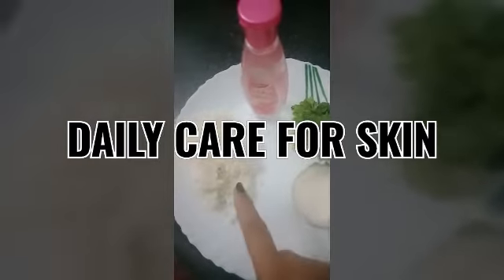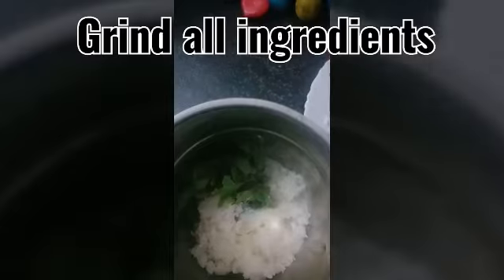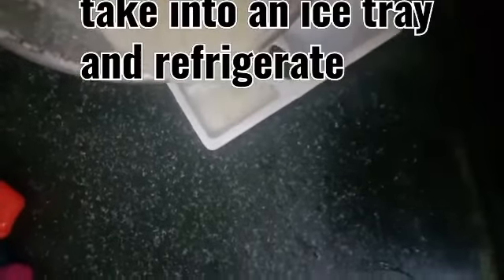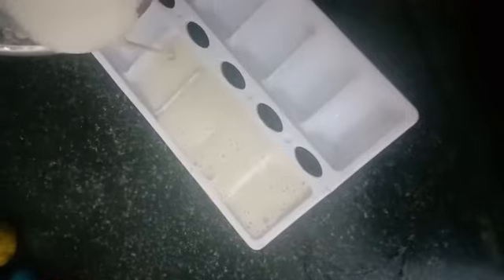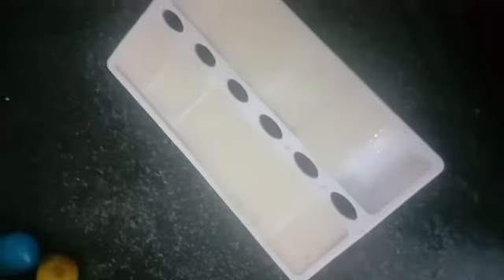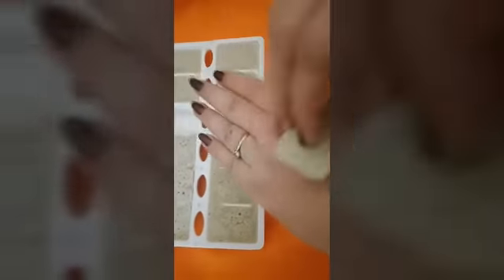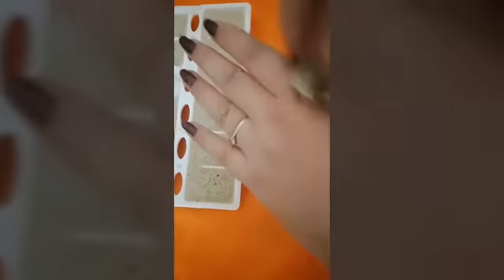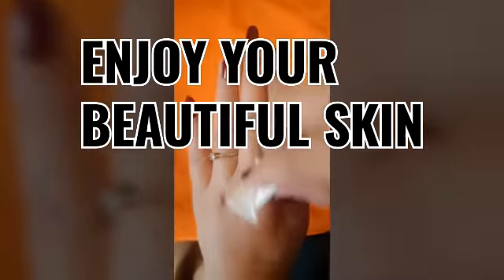GLASSY GLOWING SKIN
Two T.spoon cooked rice,
15-20 mint leaves,
Milk 20ml
Rosewater 10ml,
Use daily and hit the magic beauty of your skin💕